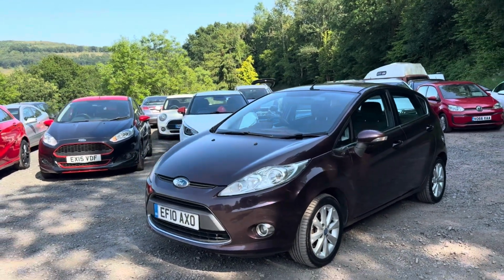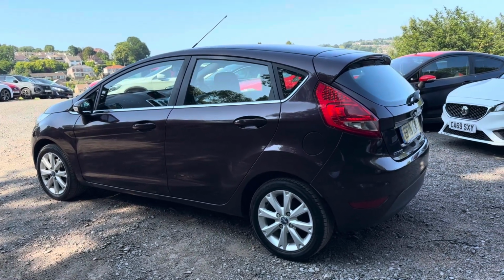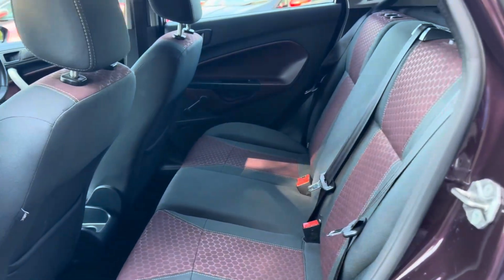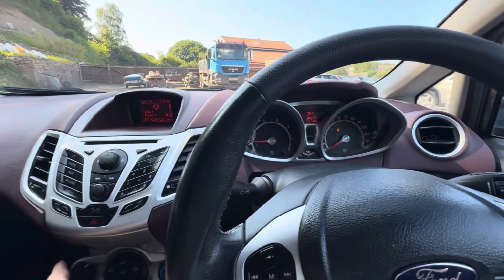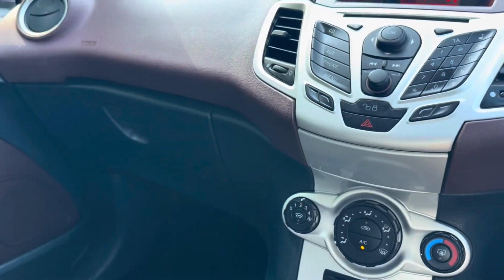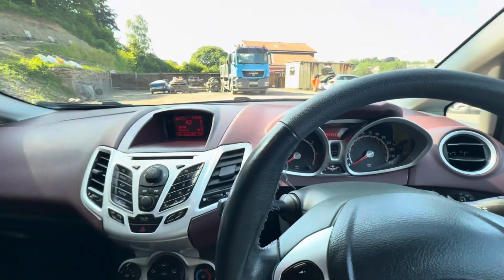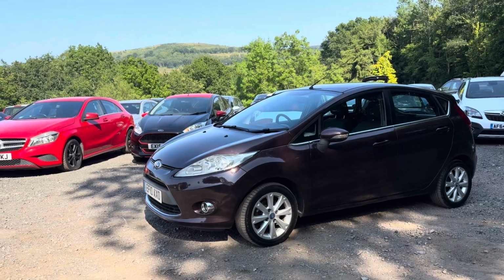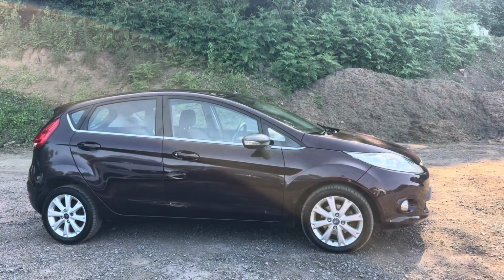Another CAT-N fiesta!! But WHAT A COLOUR COMBO - and with what I consider THE BEST ENGINE!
2010 FORD FIESTA 1.25 ZETEC 5DR ⭐⭐⭐⭐⭐
❗❗❗CAT-N REPAIRED❗❗❗

✅ SOUGHT AFTER 1.25 ZETEC MODEL
✅ 4 CYLINDER MODEL - BEST ENGINE FOR THIS CAR!
✅ AIR CONDTIONING (Blows ice cold)
✅ CD STEREO with BLUETOOTH (phone and streaming)
✅ 104K MILES
✅ 3 MONTH PARTS & LABOUR GUARANTEE
✅ FRESH MOT on PURCHASE
✅ UK-DELIVERY AVAILABLE

Our eye-catching 2010 Fiesta is sought after Zetec model finsihed in an usual colur combination which would have been a cost option when new. With a reliable and strong 1.25 litre petrol engine - The 4 cylinder, normally aspirated engine which offers excellent levels of performance whilst also being a lot more reliable than the more common 3 cylinder EcoBoost models.

Fords Fiesta is has long been one of the most popular cars in the world. The blend of quality, style and economy have made it THE car to have in this sector. Zetec models have an excellent specification and ours is the highly practical, 5 door model. This Fiesta is inexpensive to buy and run but has all the modern tech including SYNC bluetooth media streaming and phone.

The Fiesta Zetec is so much more than your average supermini. Thanks to its superb dynamics, this car is a practical, family sized car with a spacious interior and a good-sized boot. Zetec models are highly sought after thanks to their blend of elevated specification and insurance-friendly low running costs. Our car is finished in a gorgeous plum-red metallic with a matching interior which makes it a very unusual colour combination that makes this a very sought after example. The interior is constructed of high-quality materials that are well put together - the who car feels as though it were built to last. That solidity transfers itself to the feeling you get on the move - whilst the Fiesta is relatively compact in its dimensions, you still get the solid stance which ensures you ooze confidence behind the wheel. The air conditioning blows ice cold and offers an additional level of comfort to this car. With ABS brakes and ESP stability control the Fiesta is not just a pretty face It offers superb handling and roadholding. If you're looking for a stylish car that will turn heads without ruining your bank balance, then this just has to be the model to have. With superb performance and excellent fuel economy this is a superbly well-appointed, high-quality car that is not only a head turner but also highly practical.

This car is a CAT-N insurance loss which has been repaired to a high standard (I cannot see any evidence of any repair and the cat N status of the car stands for Non-structural, so it is the least serious category of insurance loss). It has now covered 104k miles from new, but the whole car still looks and feels modern with no sign of any adverse wear or misuse. It rides very well, soaking road imperfections up with ease. Obviously, it is a used car so if you are hyper critical you may find the odd stone chip or very light mark but there is certainly nothing to detract from an overall superb condition of this car and the superb presentation can be seen in the photos with bright coachwork which is dent free and original.

You always feel as though the Fiesta is well planted on the road, so you will always feel safe and secure behind the wheel. The whole car felt very sure footed which I liked, and the cornering ability is excellent. At motorway speeds the Fiesta cruises excellently with virtually no wind or engine noise. Few cars combine this level of comfort and performance with such low running costs and NO other car in this class is as well constructed or have the same classy feel as our Fiesta.

This car will come serviced prior to sale - The air con is working as it should and it drives without fault. Despite having been a CAT-N it is very well presented and in overall good condition throughout - Viewing is recommended but if you can't get to us physically you can watch the virtual viewing of this car on our YouTube channel - Please call me if you would like to be sent a link.

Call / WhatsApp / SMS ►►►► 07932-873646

⭐⭐£2995 ⭐⭐

✅ SECURE THIS CAR TODAY WITH £100 DEPOSIT!!!
✅ INCLUDES FREE DELIVERY WITHIN 150 MILES
✅ PART EXCHANGE WELCOME - PLEASE CALL OR EMAIL FOR A QUOTATION.